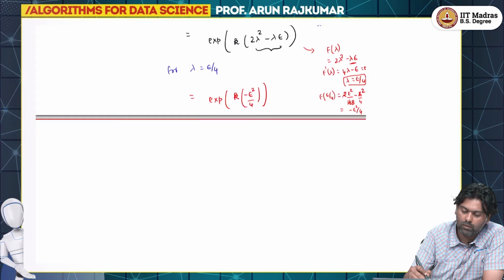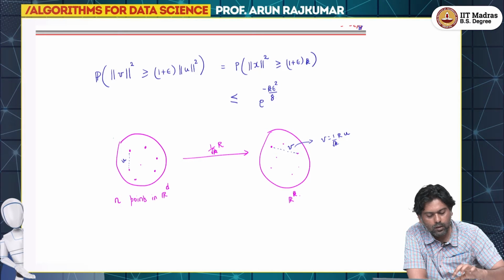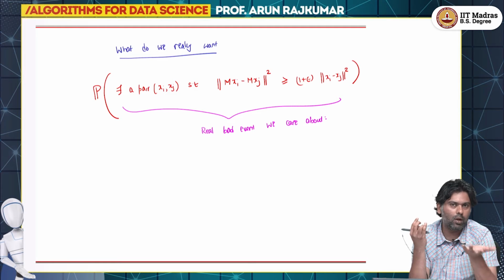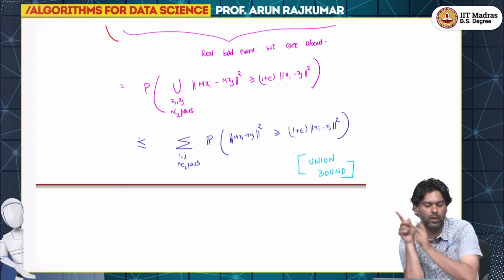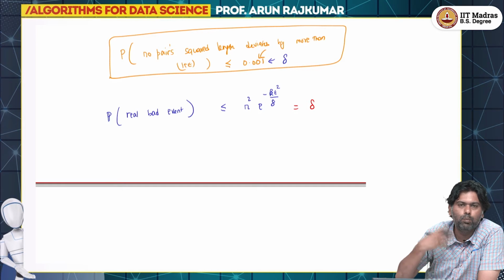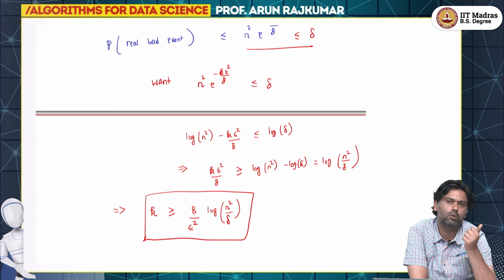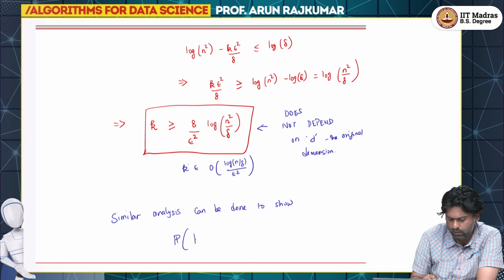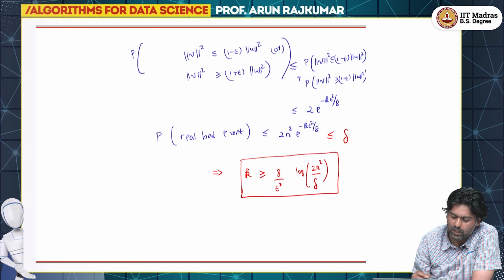W2_L2: Jl lemma, part-5, final bound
Video Overview
 This lecture concludes the discussion on the Johnson-Lindenstrauss Lemma by deriving the final bound. The derivation makes use of the union bound to combine probabilities effectively, leading to the final form of the JL inequality. This result encapsulates how dimensionality reduction can be achieved while maintaining approximate distance preservation.